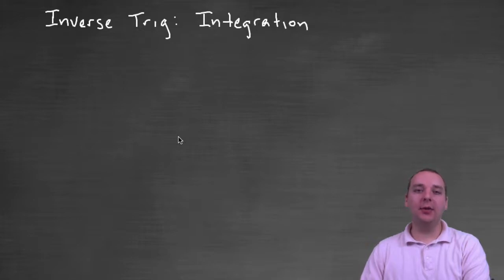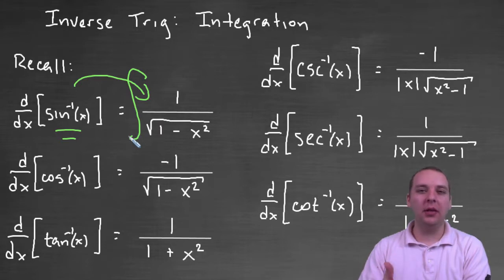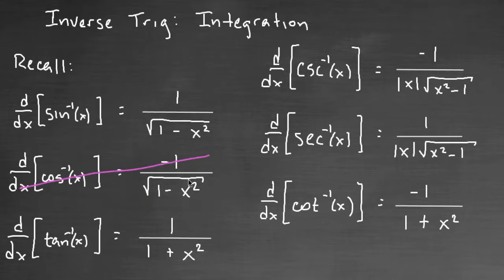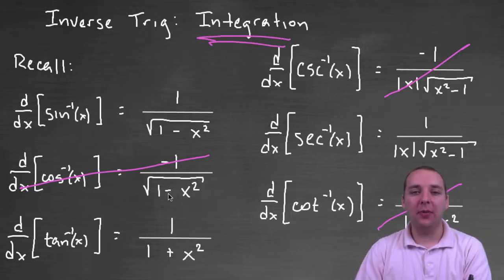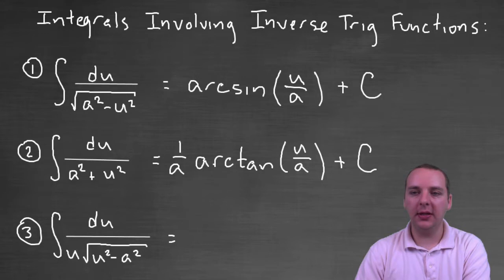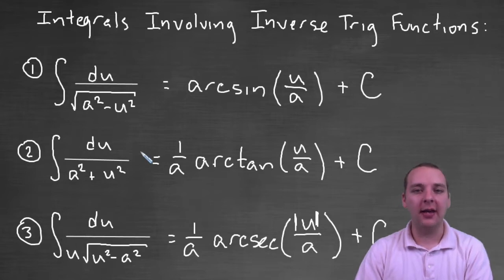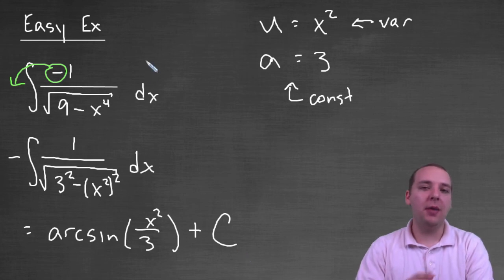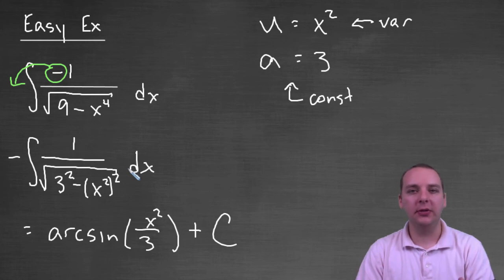Inverse Trig Integrals